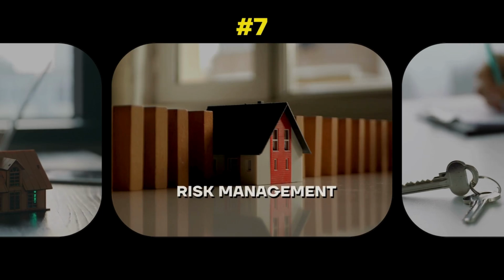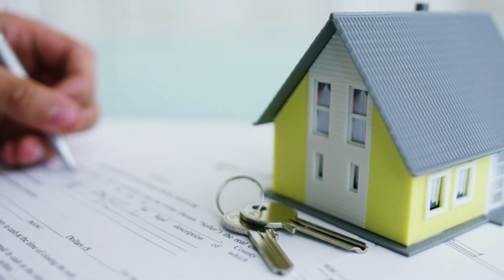Deal Structure for Dummies!